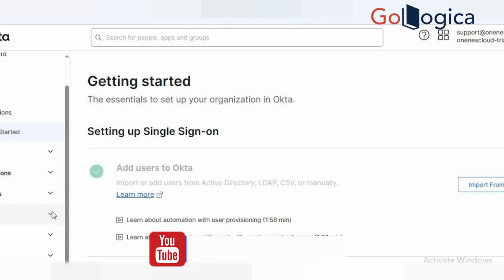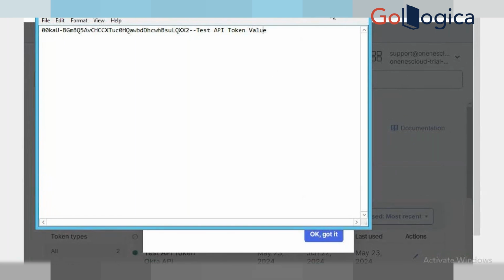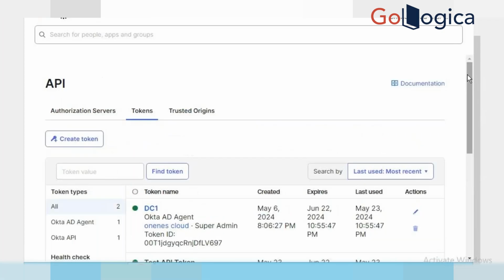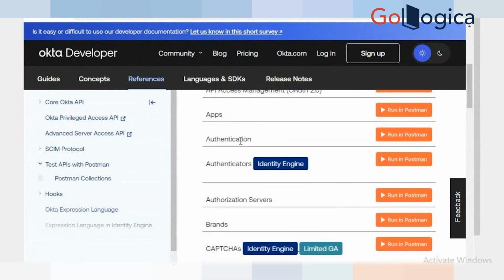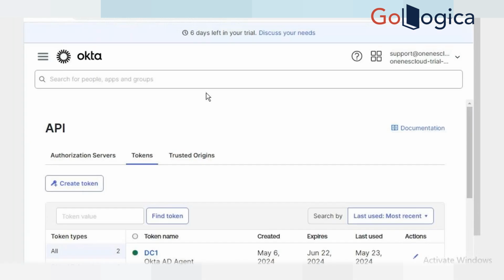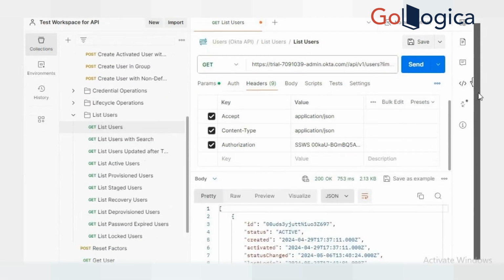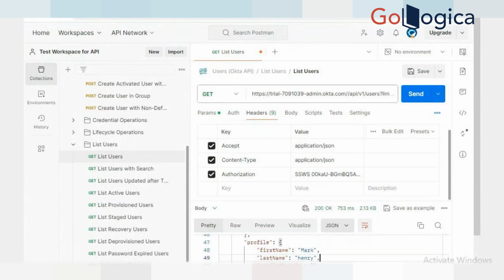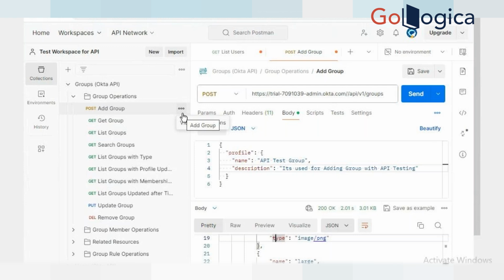What are API Authorization Methods in Okta with Example | GoLogica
API authorization is critical for securing access to data and services in modern applications, and Okta provides a robust framework for managing these authorization methods. In this comprehensive video, we explore the different API Authorization Methods in Okta, complete with real-world examples and implementation steps.

Okta is a leading identity and access management platform, and understanding its API authorization methods is essential for developers, IT admins, and security professionals. This video will take you through the various methods that Okta supports, demonstrating how you can integrate secure API access into your applications.

Key Topics Covered:

1. Introduction to API Authorization in Okta – Get a foundational understanding of how API authorization works in Okta and why it’s important for securing your applications.
2. OAuth 2.0 Authorization Framework – Learn how to use OAuth 2.0 with Okta to grant API access using different flows like authorization codes, client credentials, and more.
3. OpenID Connect (OIDC) – Explore how OIDC extends OAuth 2.0 to include user authentication and API authorization.
4. API Token-Based Authorization – See how to create and manage API tokens in Okta, allowing access to your APIs securely.
5. Custom Authorization Servers – Understand how Okta custom authorization servers give you more flexibility to define scopes, claims, and policies for your APIs.
6. Role-Based Access Control (RBAC) – Example of how Okta RBAC can be implemented to secure APIs based on user roles.
7. Real-World Example – Walk through a practical example of integrating API authorization using Okta into a web application, demonstrating both token creation and access validation.

👍 Enroll for GoLogica Okta Workflows Training

📕 How to Set Up SAML Single Sign-Оn with Okta ➡